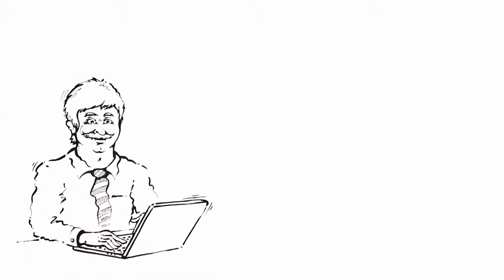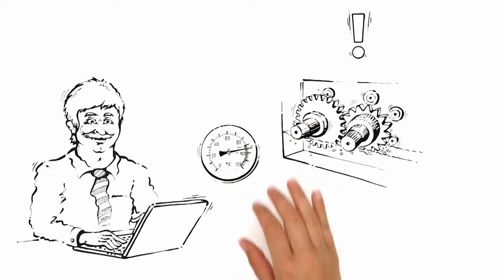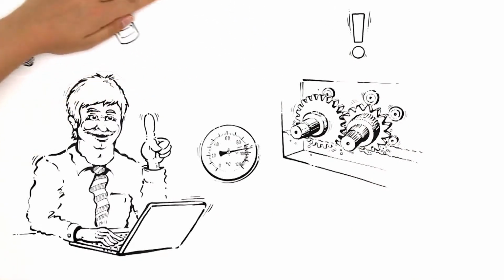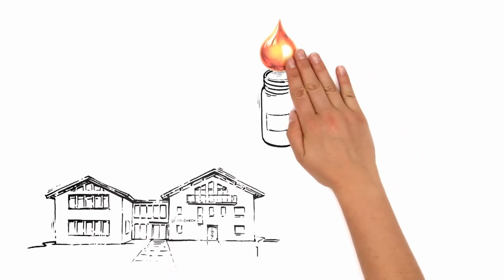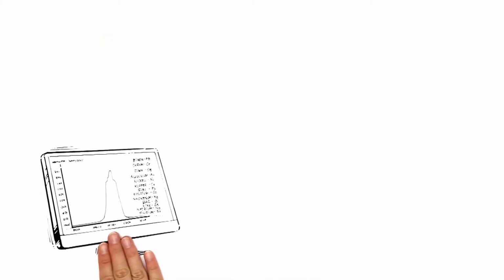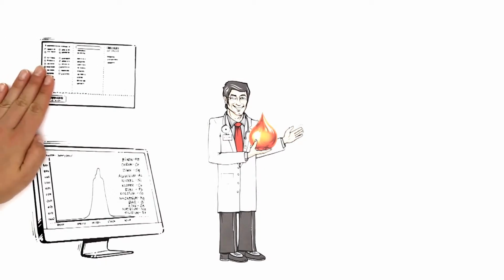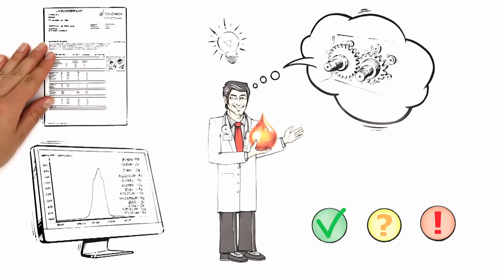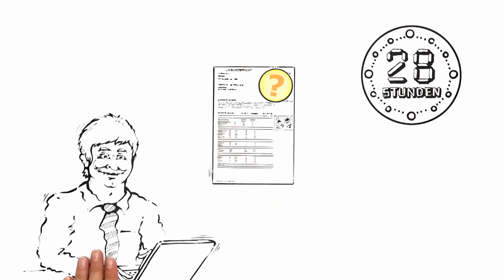OELCHECK - Oil can talk. We understand the message.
OELCHECK understands the message of the oil.
You will receive objective and competent information about the condition of the lubricant and the machine.
Our laboratory is completely independent and lubricant analyses are our only business.